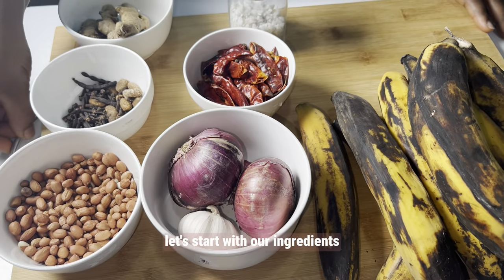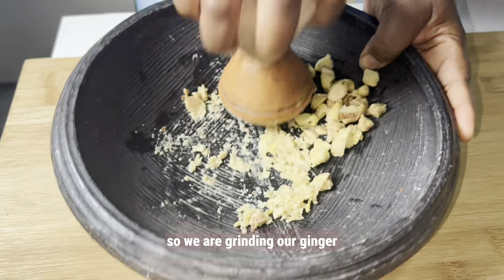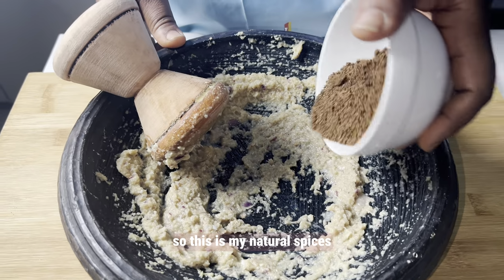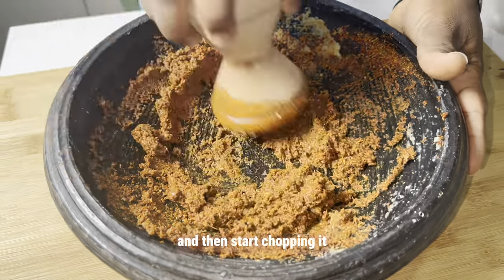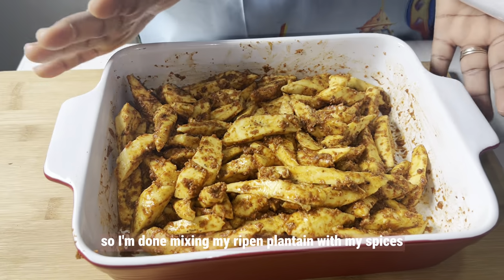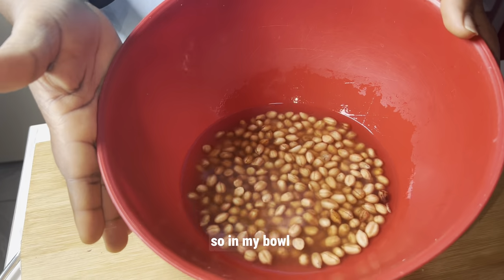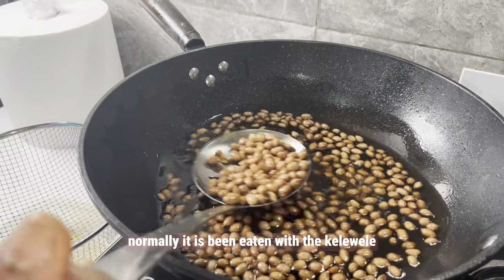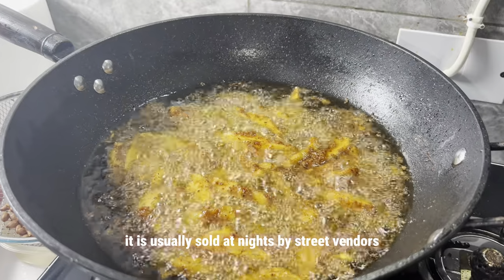How to make the best KELEWELE - Spiced Fried Plantain || Ghanaian delicious Street Snack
KELEWELE (Spiced Fried Plantain) is a popular street food in Ghana, enjoyed by the masses!
Ingredients;
Ripen Plantain
Cayenne pepper
Onion
Garlic
Ginger
African Nutmeg
Cloves
Negro Pepper
Peanut
Sea salt
Oil